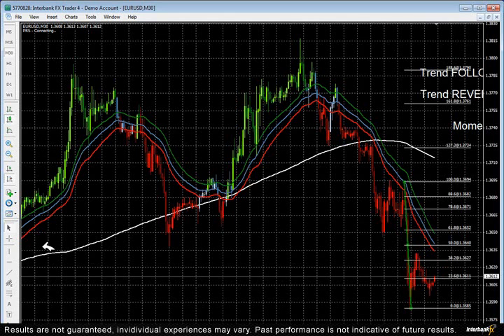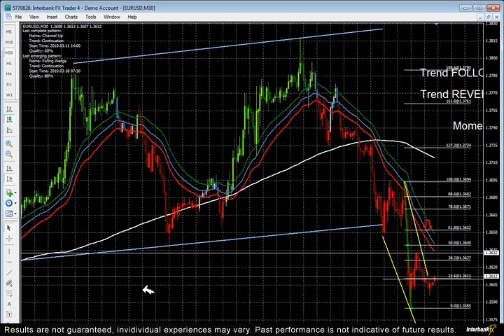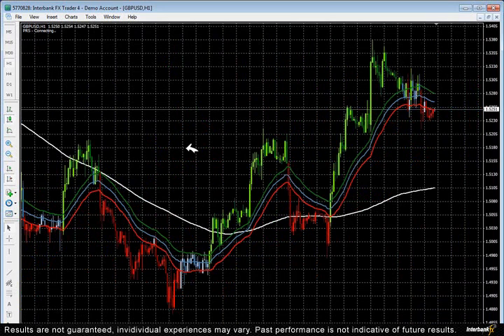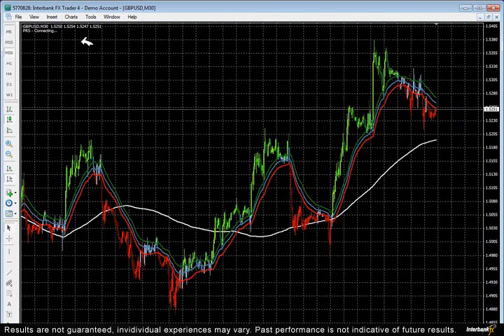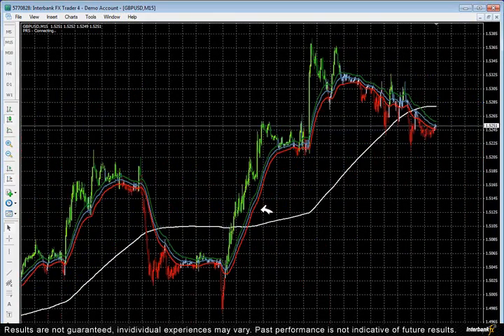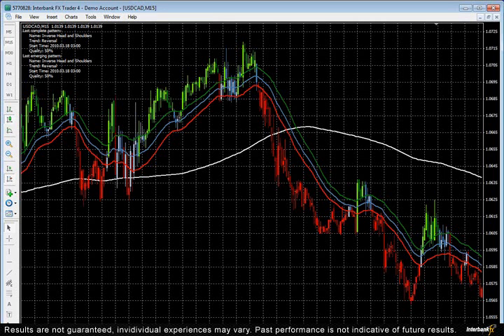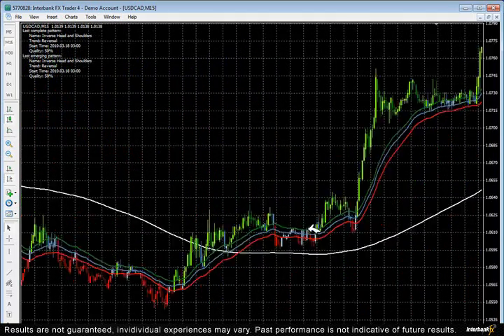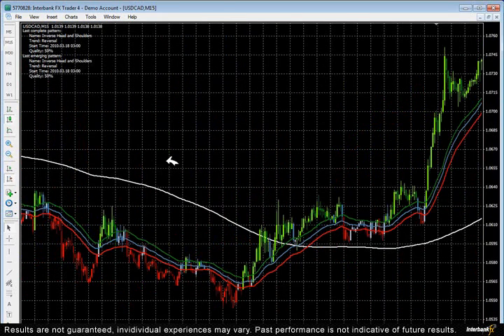Part 8 of 8 - Raghee Horner Webinar: Market Cycles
From March 18, 2010, Chief Currency Analyst Raghee Horner discusses market cycles and the "wave", a series of indicators used by Raghee Horner.

In part 8, Raghee continues to look for "swing" trades.